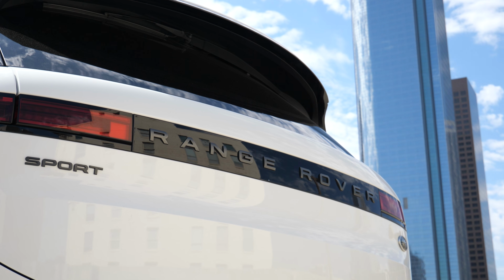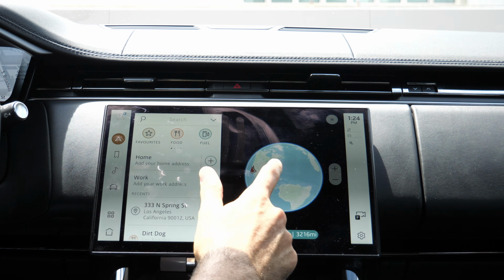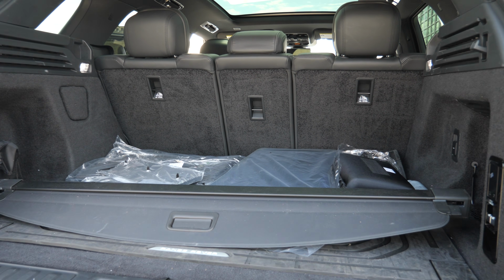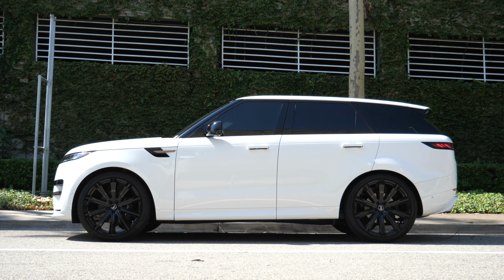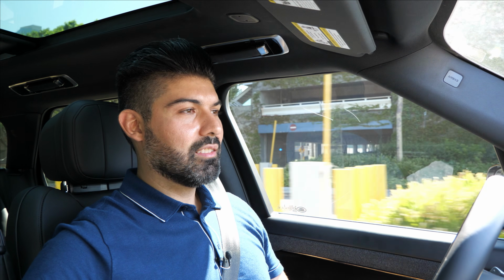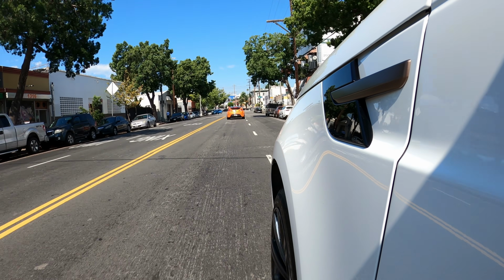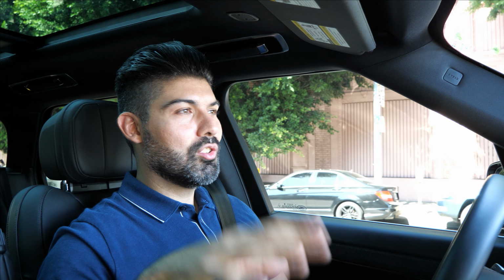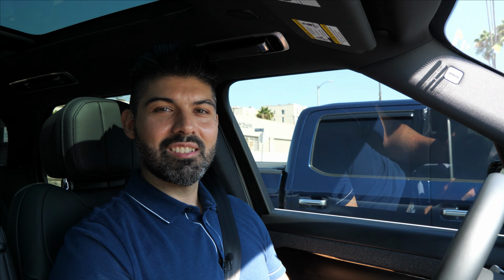Is The New 2023 Range Rover Sport Better Than The Competition?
The new 2023 Range Rover Sport has hit the scene and is competing in one of the most competitive segments in the car industry. With competition from BMW, Mercedes, and the like, does the new Range Rover Sport offer enough to be considered better than the competition?

Land Rover makes a full size Range Rover and its a very, very popular SUV. For those looking for a smaller package that blends in sportiness, the Range Rover Sport is he go to option. Its got style, prestige, and its all new. The one im driving in this video is the Dynamic SE trim which gives it more power and a couple extra fancy things on the interior.

But, there is always one thing that comes with any Range Rover product and thats price. The full size Range Rover and the Sport both have a starting price thats significantly higher than the competition. For example, the starting base price difference between the BMW X5 and the Range Rover Sport is roughly $20,000! So, is the Range Rover Sport worth it? Ill answer that and more in this video

IF YOU WANT A PORSCHE, MAKE SURE TO CONTACT PORSCHE OF DOWNTOWN LA AND TELL THEM ANDY FROM DRIVE STEADY SENT YOU!

0:00 Introduction
0:29 The New Range Rover Sport!
1:16 Interior
3:28 The Trunk
4:07 Engine Details
5:37 Range Rover Sport Test Drive
12:18 Final Thoughts